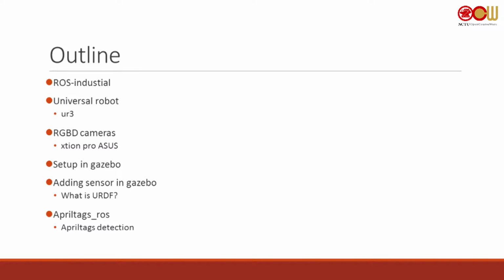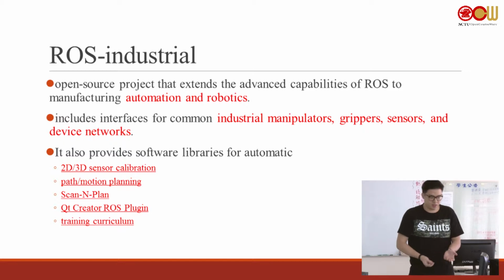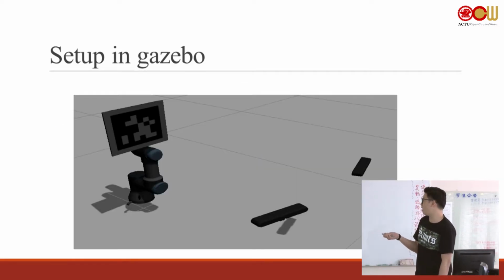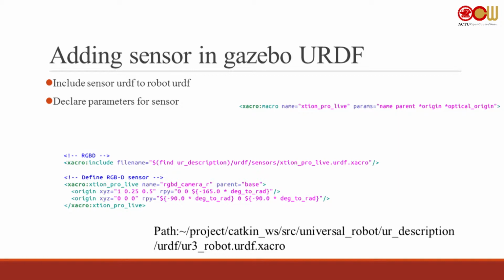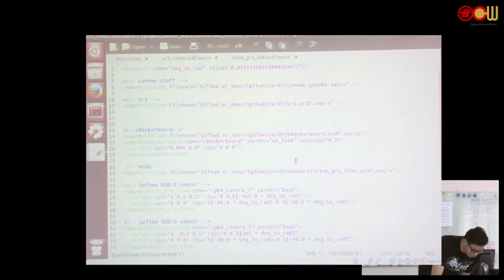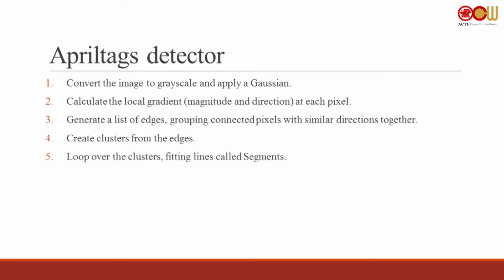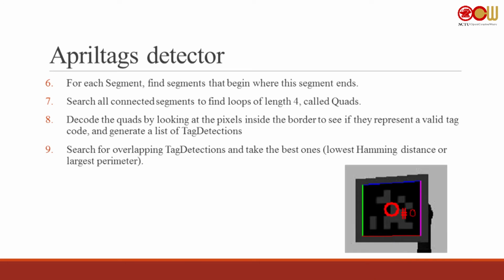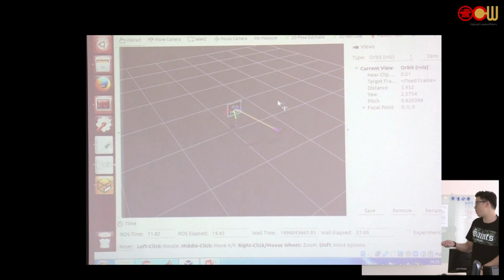Lec24 機器人視覺 【報告12 In-Class Tutorial】Multicamera System (Eye to Hand System)